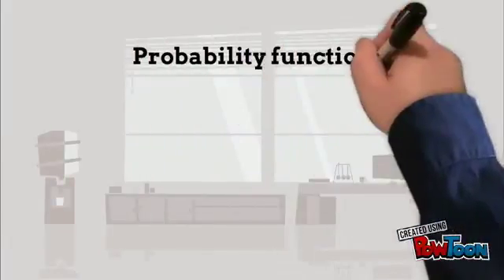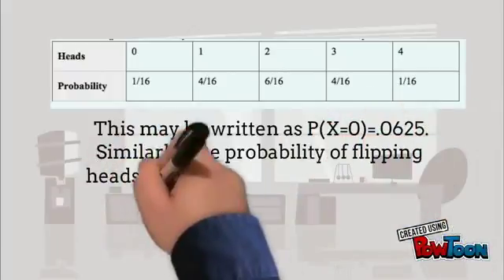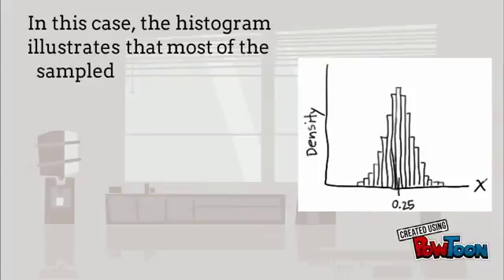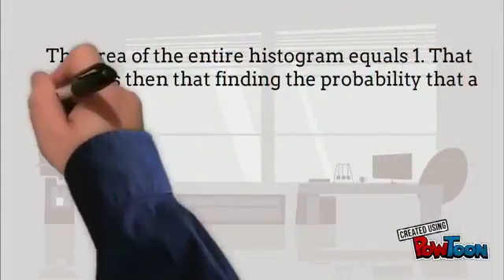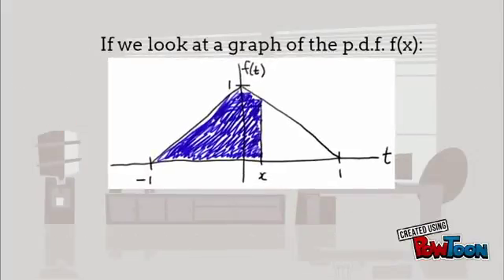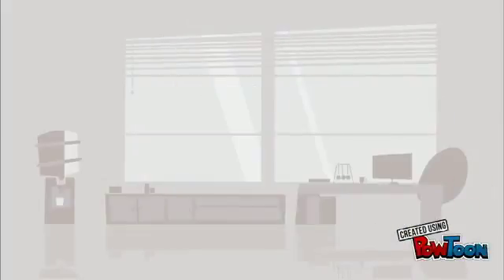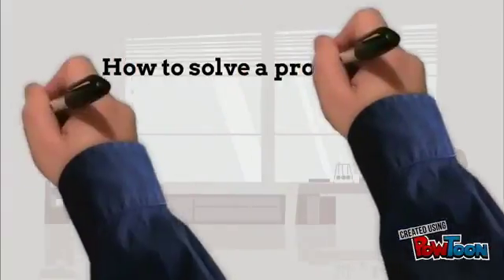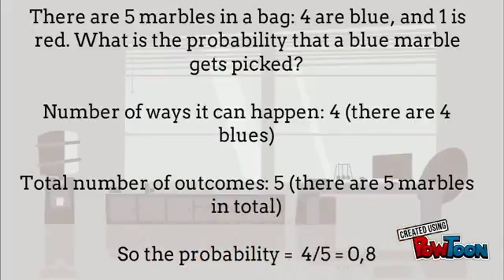estadistica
Vídeo sobre: estadistica